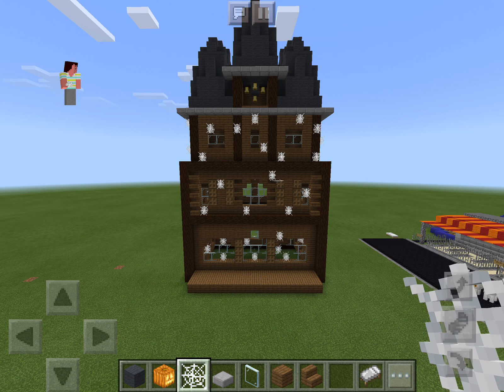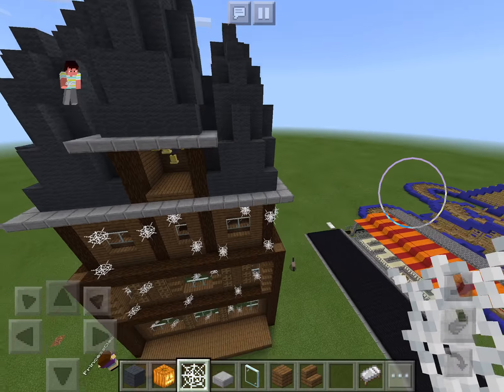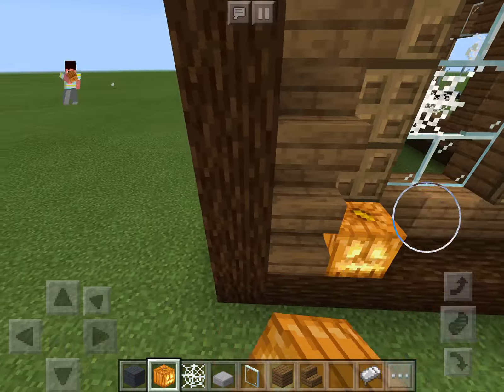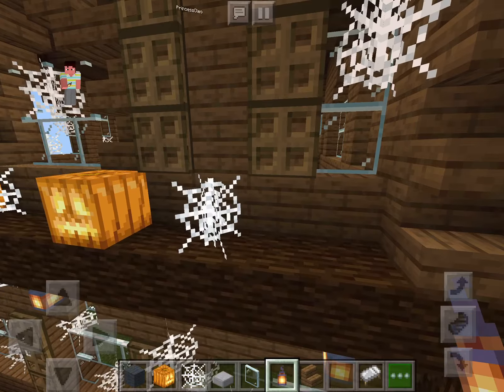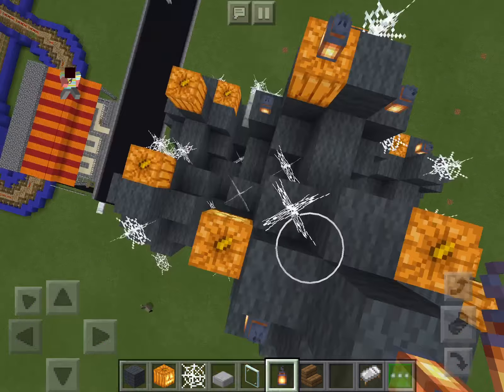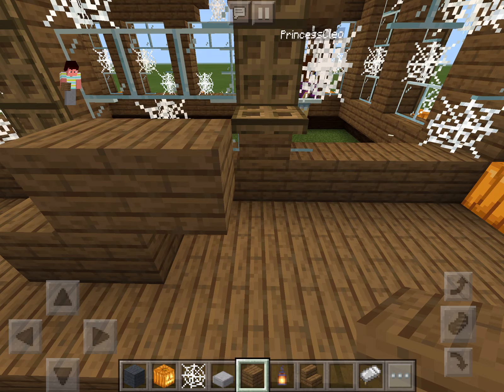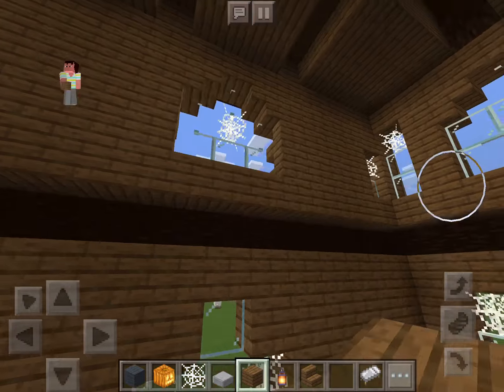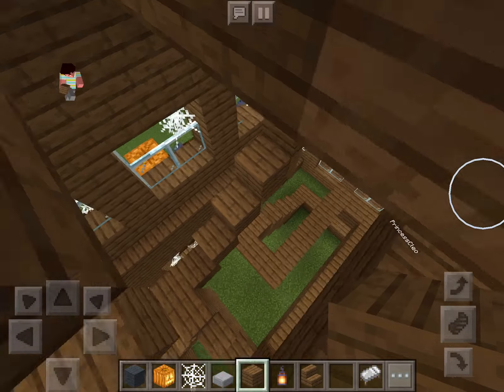Let's build a theme park episode 5 haunted mansion p3 - Minecraft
finishing the Haunted mansion, getting the interior done and finishing the roof.